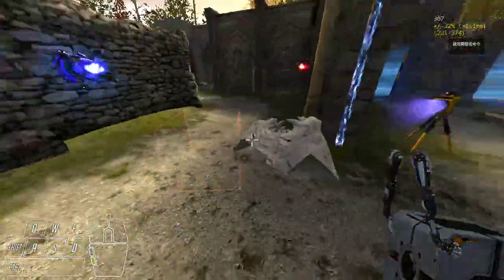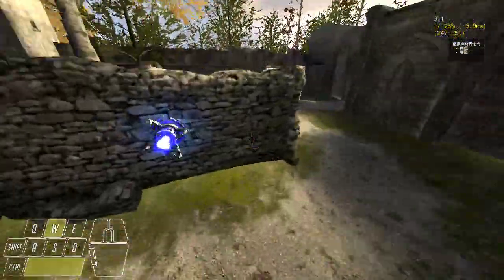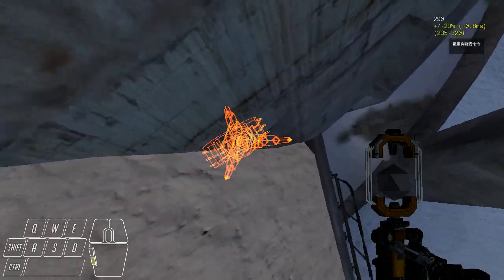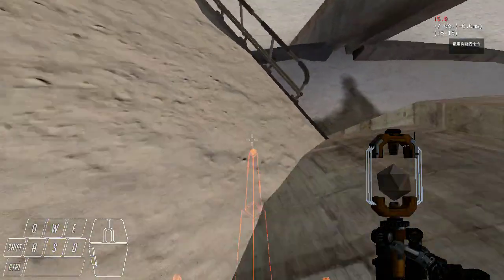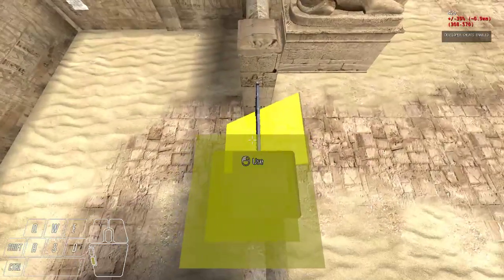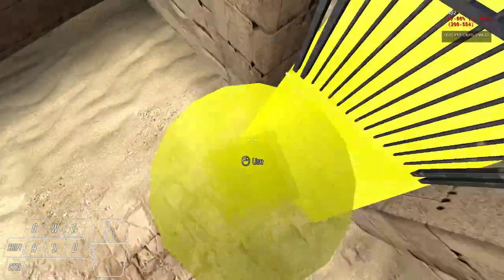Glitch Exhibition Incentive for ESA Summer 2019